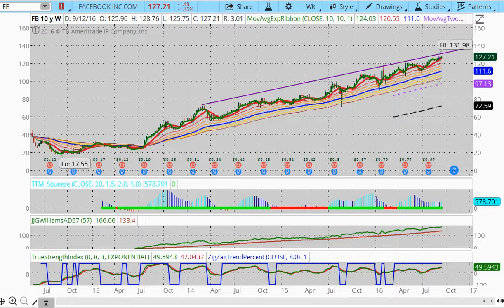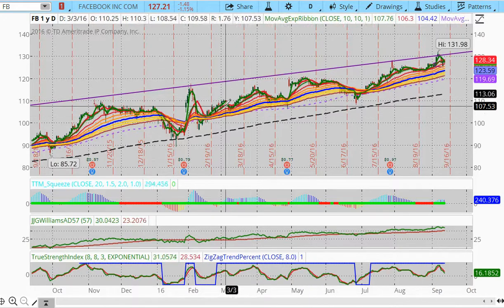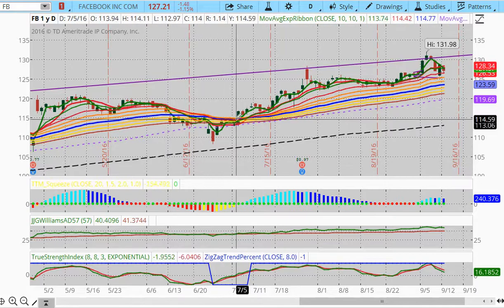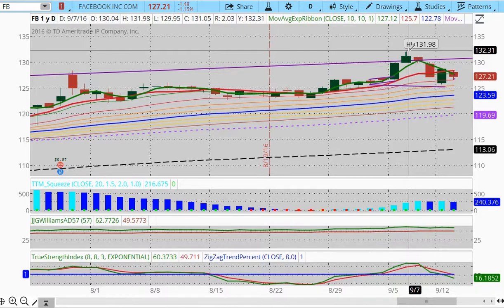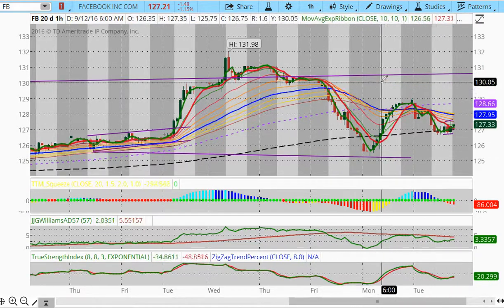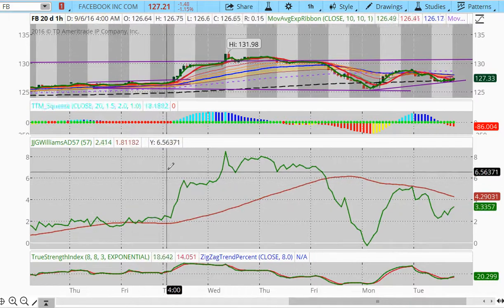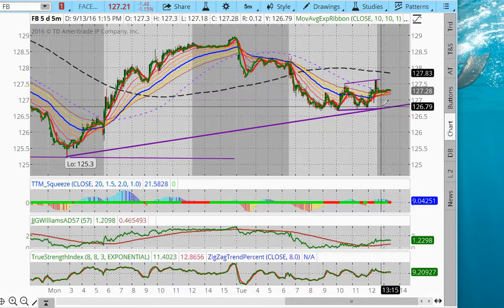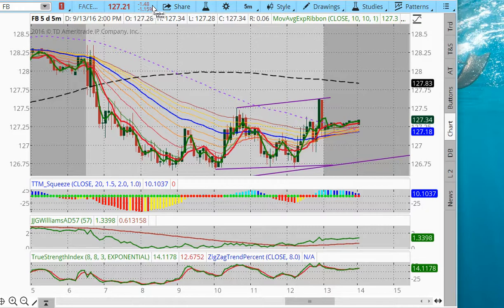Facebook Tech Analysis on 2016 09 13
[InvestorsHELP.net]  What's going on with Facebook (FB)?  Several of my FREE subscribers are asking what I am going to do now with this volatile stock.  So, here are my perspectives.  Please do you own research before making an investing decision.
Trader_Joe Gruender from InvestorsHELP.net